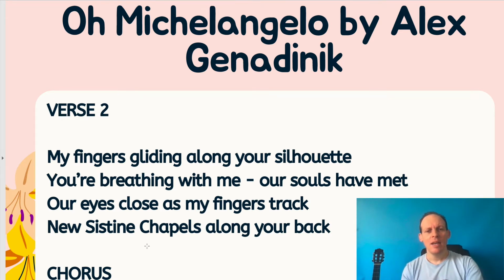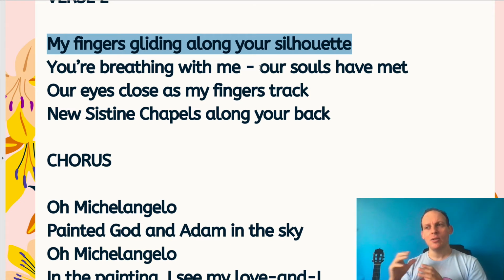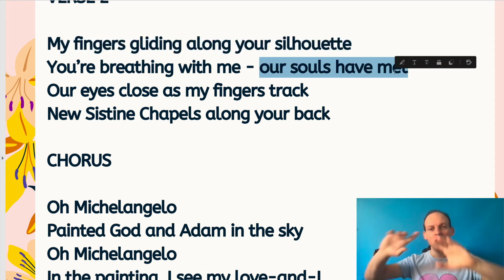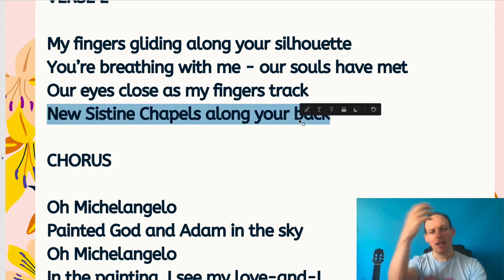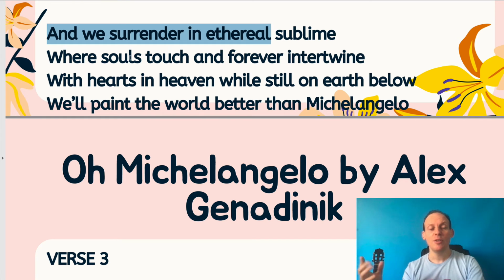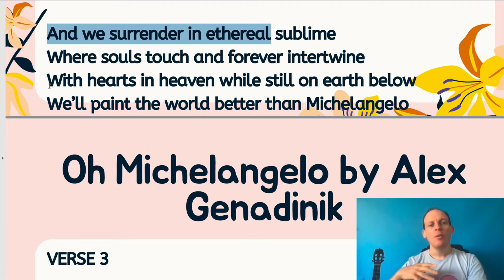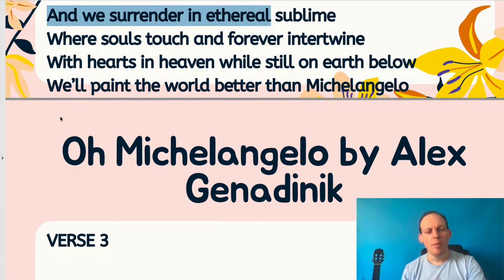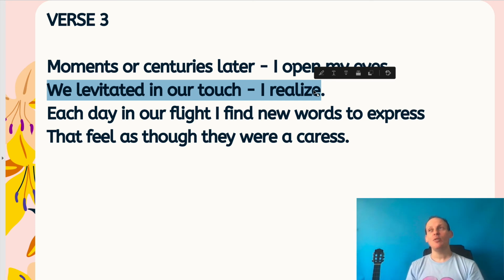Modern Interpretation & Poetry About Creation of Adam Painting by Michelangelo - Meaning & Reaction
Meaning/reaction

In this video, I offer a more modern interpretation of Creation of Adam by Michelangelo. If you've been wondering about the meaning of Creation of Adam by Michelangelo, I offer my own reaction and a non-religious interpretation of the significance of this painting. Instead of God and Adam, imagine that this is a romantic, gentle touch.

I wrote a poem about the Creation of Adam by Michelangelo with that interpretation. Here is the poem and song lyrics:

VERSE 1

Poets go mad describing the light you emanate
For centuries they broke their quills, and now it’s my fate
But I can paint you worlds with my caress
So I touch the back of your shoulder as you undress

CHORUS

Oh Michelangelo
Painted God and Adam in the sky
Oh Michelangelo
In the painting, I see my love and I

VERSE 2

My fingers gliding along your silhouette
You’re breathing with me - our souls have met
Our eyes close as my fingers track
New Sistine Chapels along your back

CHORUS

Oh Michelangelo
Oh Michelangelo
His brush didn’t show her glory
I’ll guide his hand to repaint it with her and I  in the story

BRIDGE

And we surrender in ethereal sublime
Where souls touch and forever intertwine
With hearts in heaven while still on earth below
We’ll paint the world better than Michelangelo

VERSE 3

Moments or centuries later - I open my eyes.
We levitated in our touch - I realize.
Each day in our flight I find new words to express
That feel as though they were a caress.